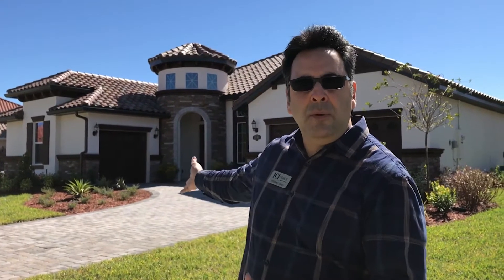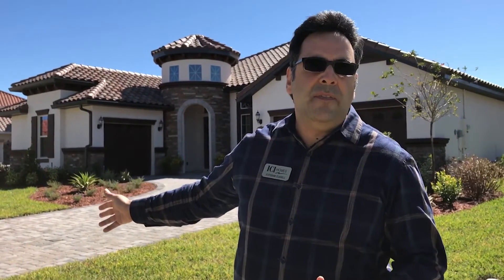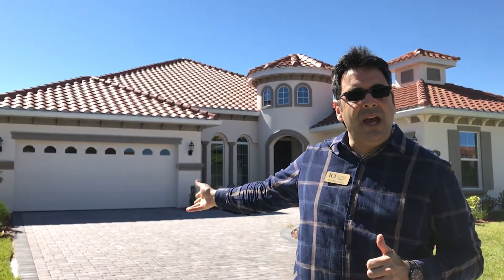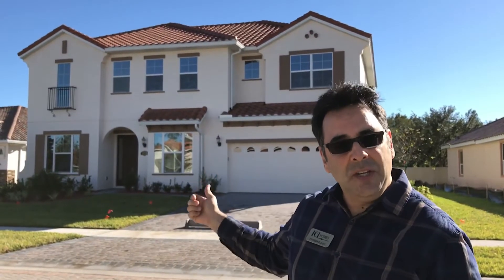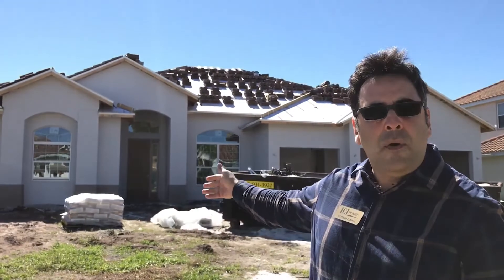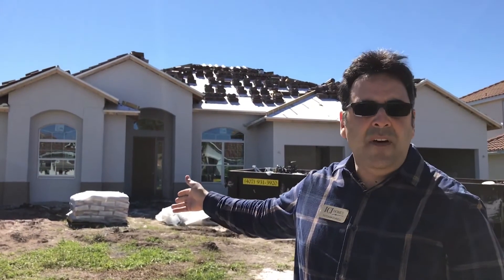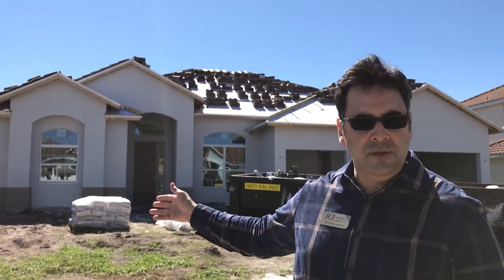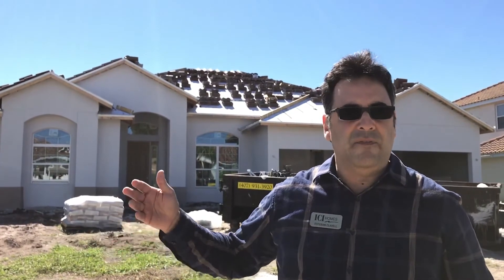Avilla Closeout Promotion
Come out to see us at Avilla and learn about all of our available Showcase Homes. Get moved in by the end of the year for to take advantage of our Home for the Holidays Promotion and get the best deal of the season!